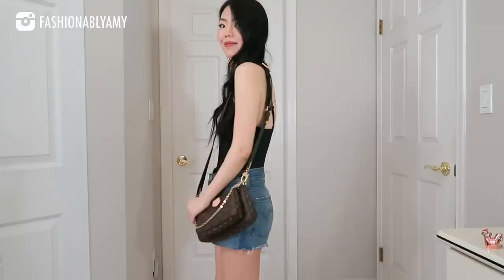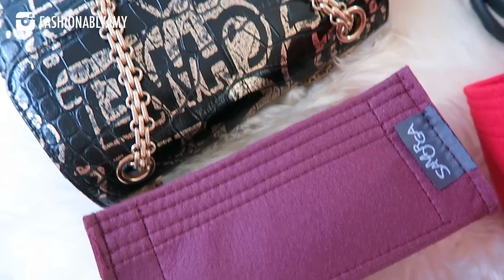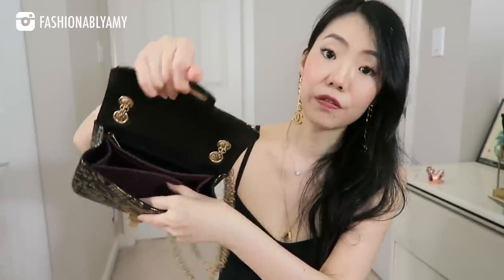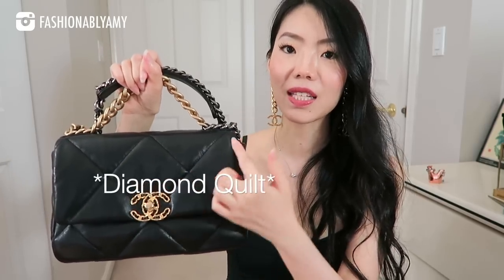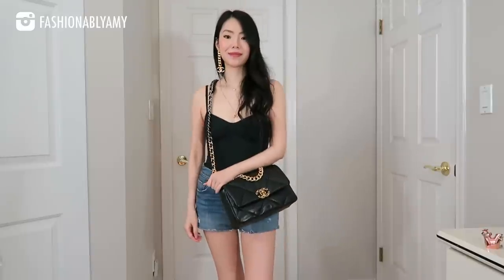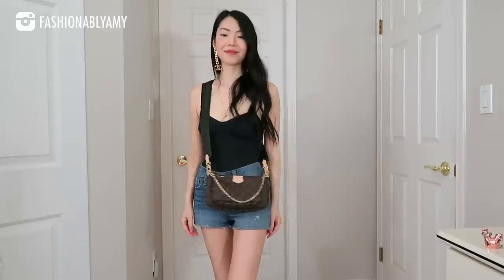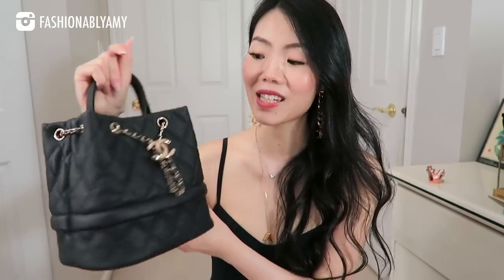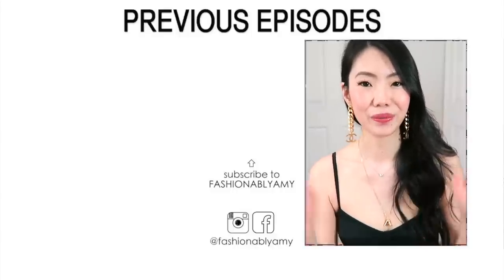SAMORGA PURSE ORGANIZERS + *UPDATE* ON MY 5 MOST RECENT LUXURY HANDBAGS 2020 | FashionablyAMY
Reviewing the 5 latest luxury handbags from my collection: wear and tear, do I still love the bag?, how I wear the bag (modelling shots), and whether I still recommend it. Everything mentioned linked👇🏻.

❤️ MENTIONED/WORE

❤️  BEST ONLINE LUXURY SHOPPING

❤️ MAKEUP

❤️ POPULAR REVIEWS

❤️ WRITE ME!
AMY C
RPO OAK
VANCOUVER BC V6M 0A9
CANADA

EDITING iMovie

❤️ ABOUT
In this video, I provide an updated overview on my latest luxury handbag purchases which happens to be my best luxury bags purchases of 2019 and 2020. This includes the Chanel Reissue Mini, Chanel Tweed Mini Flap Bag, Chanel Bucket Bag, Chanel 19, and Louis Vuitton Multi Pochette Accessoires in their respective Samorga organizers. These designer handbags are easily my top 5 favourites in my collection!